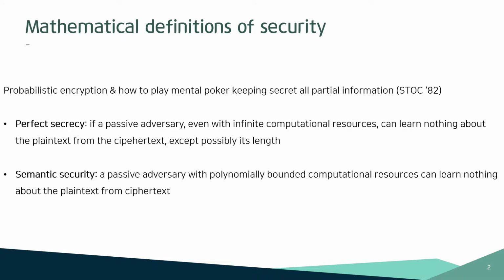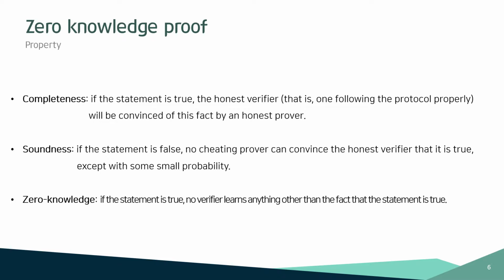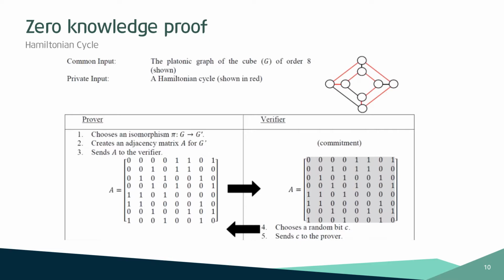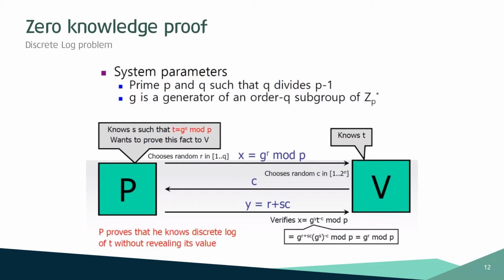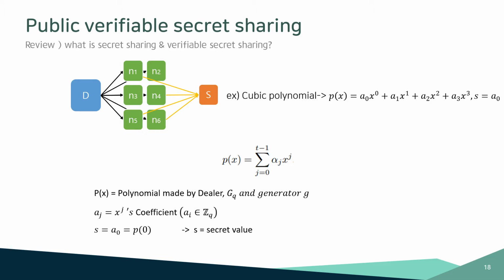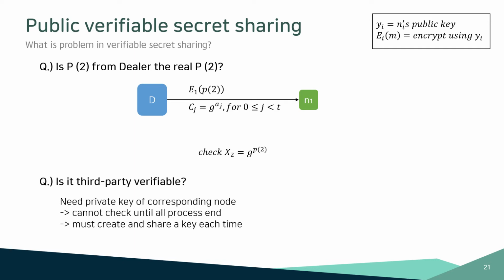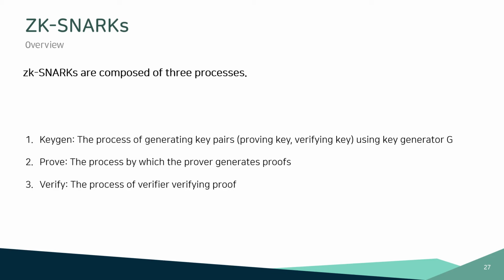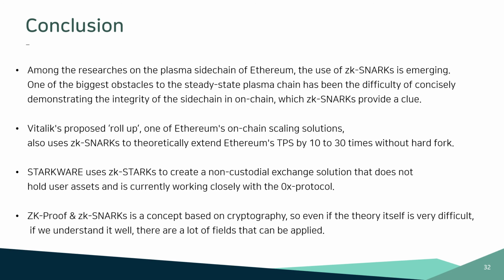2019 11 11 haesung seminar - Zero knowledge proof